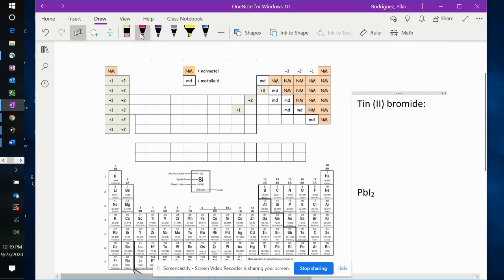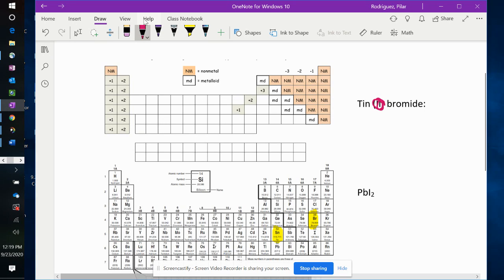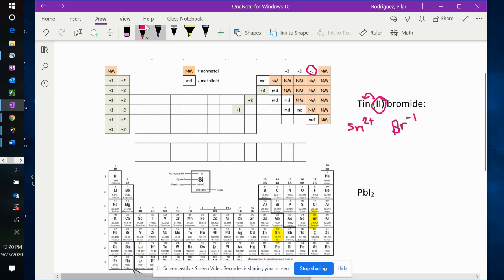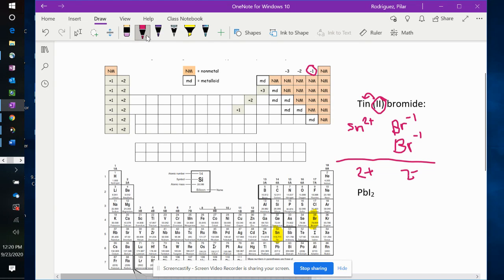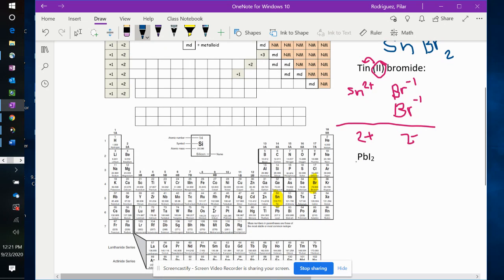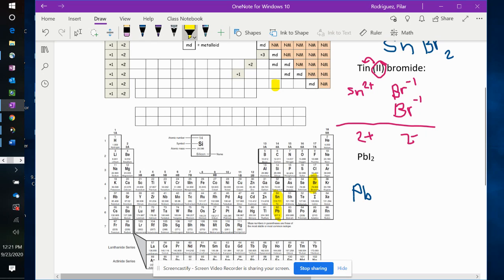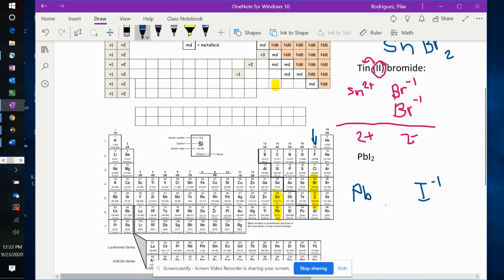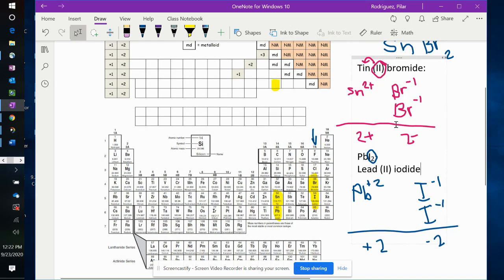Extra Examples with Transition Metals